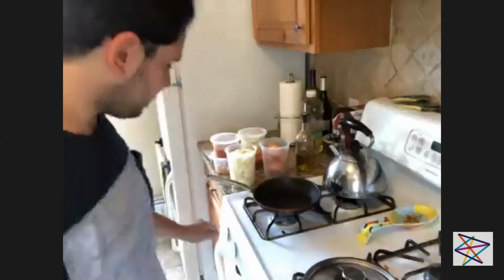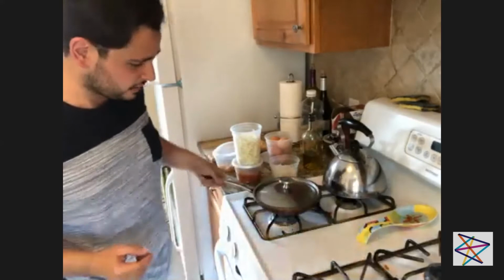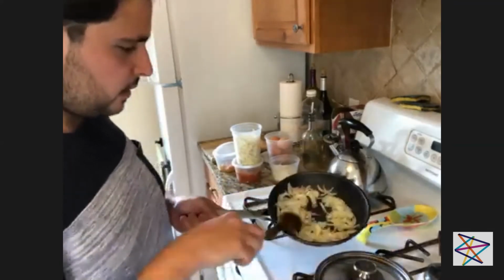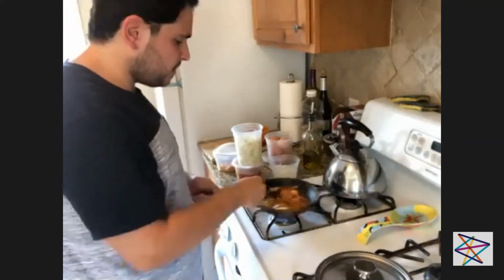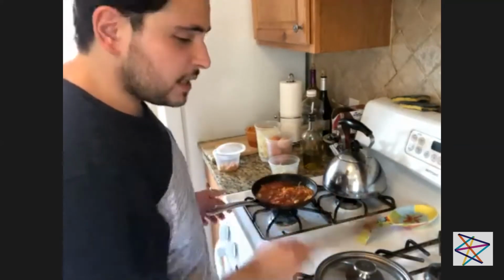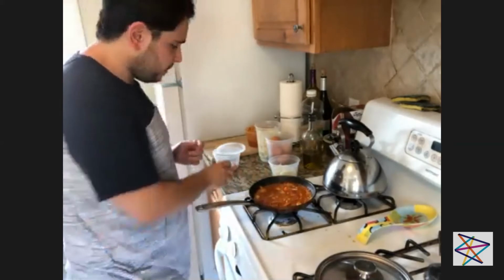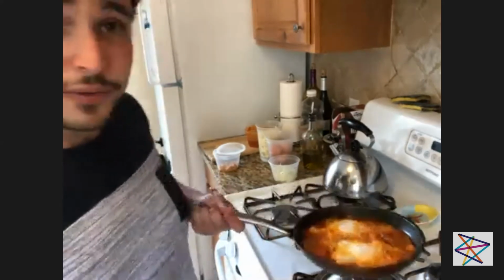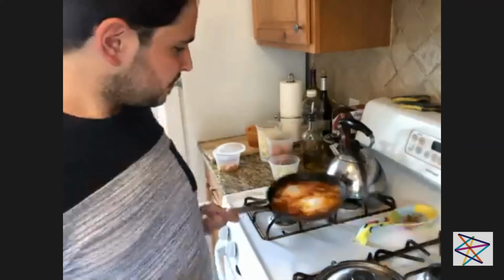JLive with Chef Noah Clickstein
Noah Clickstein grew up in Winchester, in a self described “highly cultural and semi-religious Jewish home.” He largely credits his family’s commitment to the communal and cuisine elements of these traditions to have sparked his long time love of cooking and sharing food. Noah is a founding member of Peregrine, the second restaurant of Juliet + Company. Clickstein served as the sous chef at Juliet and his lamb stew at the 11th annual Beyond Bubbie's Kitchen was ranked a fan favorite!